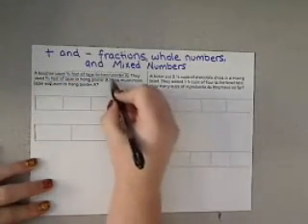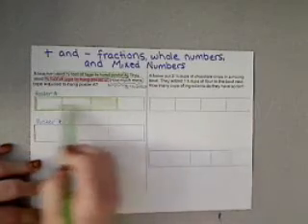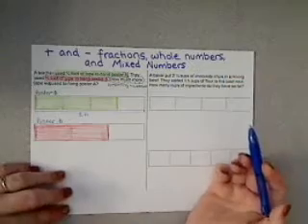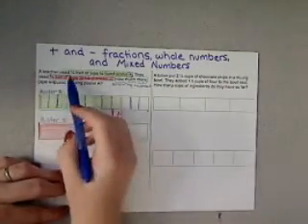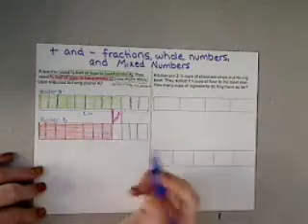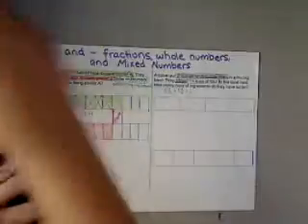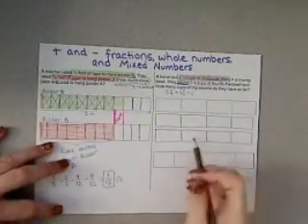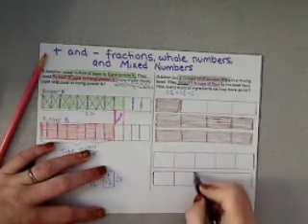Adding/Subtracting Fractions and Mixed Numbers